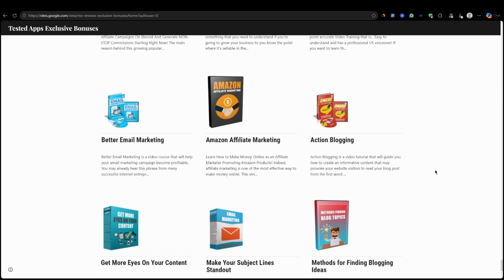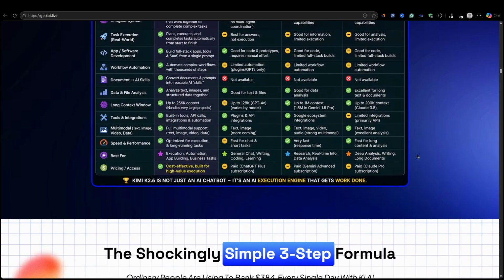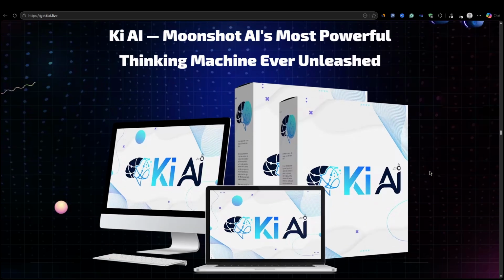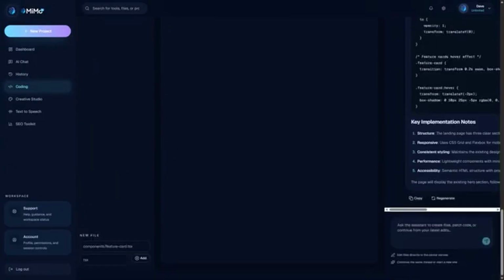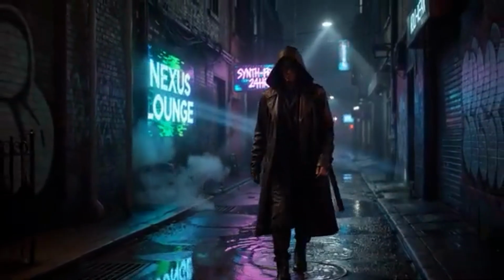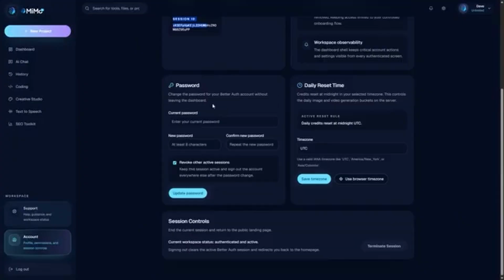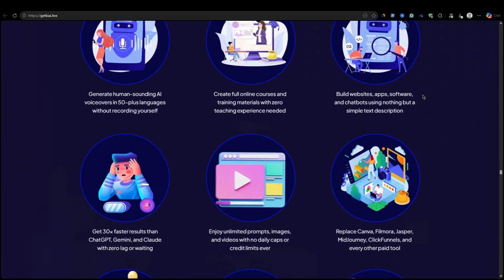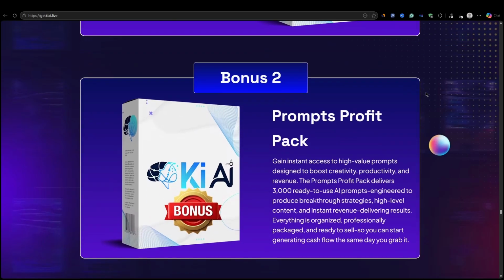Ki AI Review: Stop Paying For ChatGPT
What is Ki AI?
✅Ki AI is an all-in-one artificial intelligence software dashboard. It is built to replace expensive monthly subscriptions like ChatGPT Pro, MidJourney, and ClickFunnels with a single, one-time payment.

Under the hood, it connects to a powerful open-source AI engine called Kimi K2.6. Instead of giving you just a basic chat box, it uses "Agent Swarm" technology. This means it deploys specialized AI bots to handle different jobs at the exact same time.

Ki AI review, Ki AI demo, Ki AI bonuses, Ki AI bonus, Ki AI software review, Honest Ki AI review, Ki AI reviews, Ki AI OTOs, Ki AI upsells, Ki AI upgrades, Ki AI discount coupons, Ki AI scam, Ki AI salespage